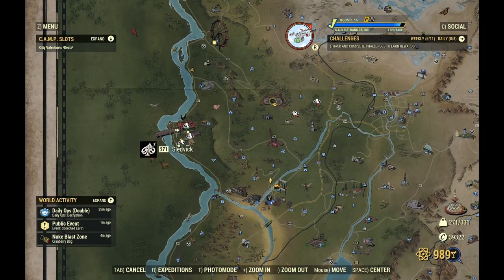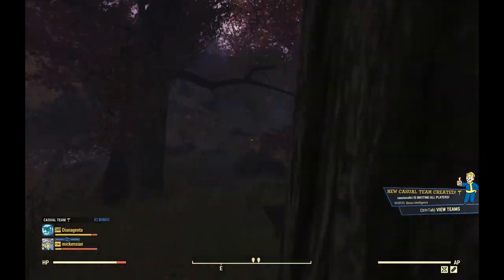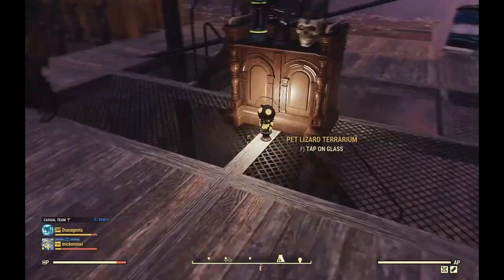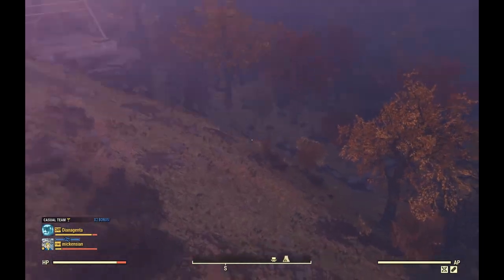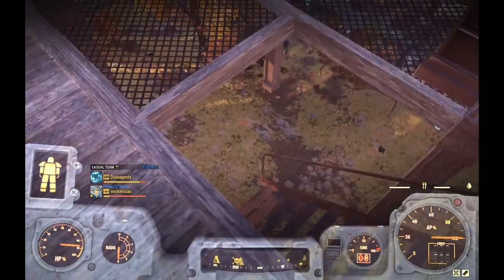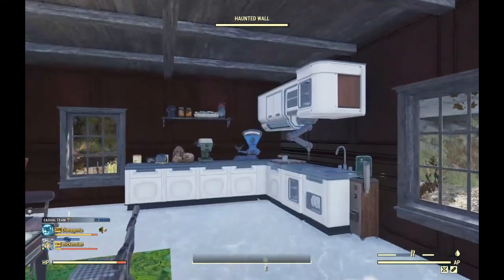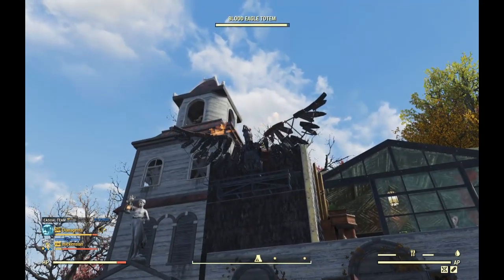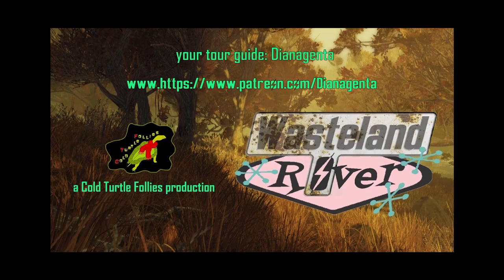Wasteland Rover, Fallout 76: *3* C.A.M.P.s at Mothman Equinox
CW: Heights and falling/jumping from them.

Whenever there's a seasonal event, Meat Week or Fasnacht, I like checking out the camps folks put nearby. usually they are rolling with the theme. The Dark Hippie in my soul especially loves the camps that show up around point Pleasant during Mothman Equinox (which woulda been great at the actual equinox, but whatevs).

This time there were three, and I was lucky enough to fall for a trick and die at one. Mostly because I can't Stairs. But these camps were all nice in very different ways.

*cinematic goodbye*

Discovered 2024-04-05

My other web series can be found here, or on Facebook's Cold Turtle Follies and also on Vimeo which I recommend for... let's say, less censorship. But there or here, feel free to say hi! Woof!